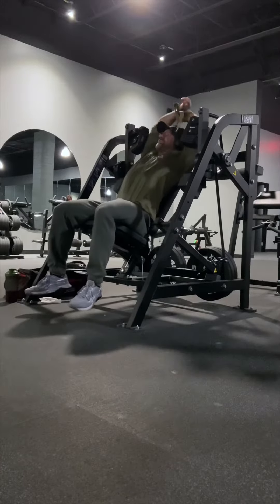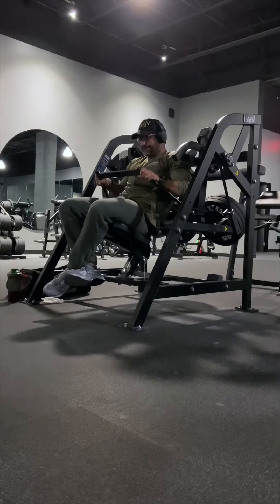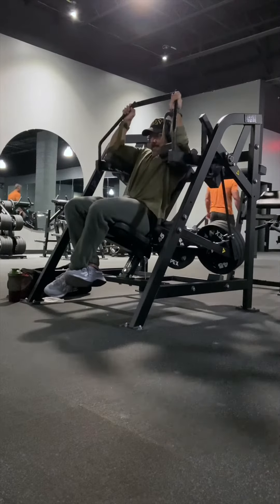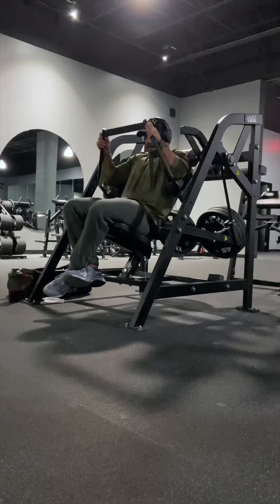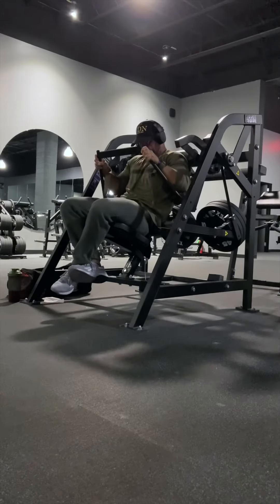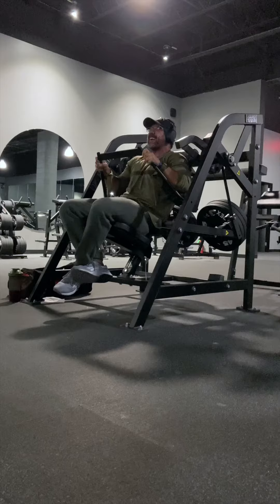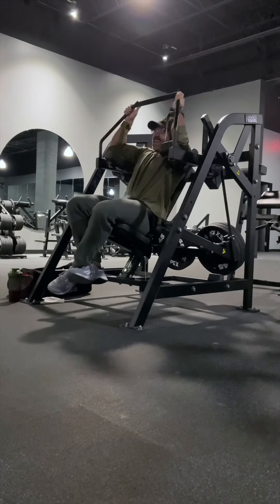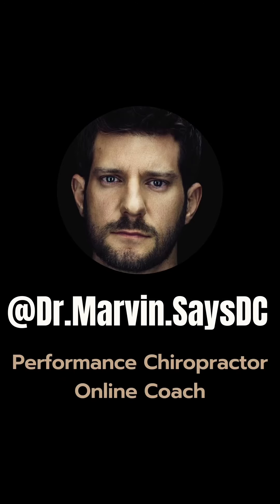How to Use a Lat Pullover Machine: OLD SCHOOL GOLD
Hammer Strength Lat Pullover - amazing piece that too few gyms have these days.

BACKGROUND INFO:
An old chain driven piece was made famous by “The Shadow” Dorian Yates in his Blood & Guts videos (no matter how many times I watch those they still give my goosebumps - meathead alert I know).

A big issue with current models is they aren’t exactly build for bigger/wider people.

By no means am I either of those yet I have the pads rubbing into my lats hard with every single rep - I can only imagine what it would be like if I went full on grow mode again downing 6k+ cals a day (hmmmm, should I?).

Lats and teres major are your primary movers, with an emphasis in their midrange position (but both lengthened & shortened positions still have a good amount of tension on them which makes this vastly superior to a free weight pullover which I never program anymore unless it’s a home gym situation and then a band is being added).

A variety of muscles will be your secondary movers, and you can vary that based on how you setup but think pecs, delts, triceps, traps, etc. as all possible culprits.

EXECUTION INFO:
Use the seatbelt to lock yourself in, especially as loads increase.

If your machine has a foot safety bar use it; for some reason this model doesn’t have one so be cautious getting your set started/finished if that’s the case.

As with all back movements, forget about your wrists/hands and focus on your elbows, driving them down to your hip in a wide arc.

Bracing is notoriously difficult as you will want to overextend your low back at the top position, so be sure you are bracing correctly to prevent excessive scissoring between your ribs and pelvis.

Don’t let your sternum dip forward similar to a pressing movement to keep tension on your lats.

I prefer to put these earlier on in the workout personally, but to each their own.

Here I am using a brutal 2 second isometric squeeze/4 second negative tempo to make it as hard as possible for my top set, then dropped to just the 4 second negative as my backoff set.

In both cases I categorized them as loading sets, so reps are continuous: no taking pauses/breaks in between reps to extend the set like say a Widowmaker set (or how most folks train).

Doing so limits the inroads on my CNS so to speak a la @fortitutude_training.

Basically I’ve found if I do my work sets in this manner, it’s way harder on the actual muscle and I am not as cognitively wrecked afterwards compared to if I would take a breath or two multiple times throughout a set to extend it to eek out a few more reps.

Plus, it’s much more concise in terms of log booking and I am anal about keeping variables constant to see if you are actually progressing or not from one session to the next (there’s a reason why I literally use a metronome beyond self hatred haha).

Give this a shot and let me know what you think.

Performance Chiropractic care in the Houston Bay Area as well as a bunch of products I endorse and educational resources via my bio link.

Dr Christopher “MARV” Marvin DC is a fitness & nutrition expert, performance chiropractor, and long-time online coach living in the Houston Bay Area, TX. He has over 16 years of experience in the world of fitness, physical therapy, and chiropractic.

Performance Chiropractic Office: CoastalPerformanceChiro.com

My Favorite LIVE Course for Manual Therapists (Chiro, PT, Osteopath, ATC)